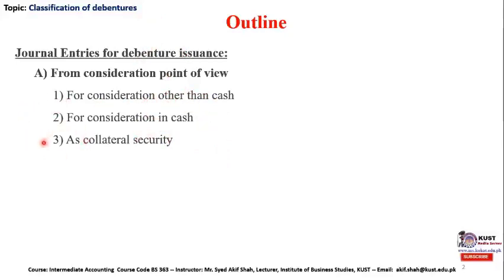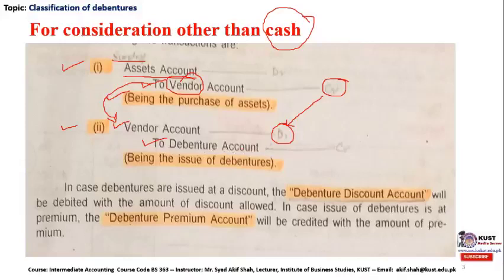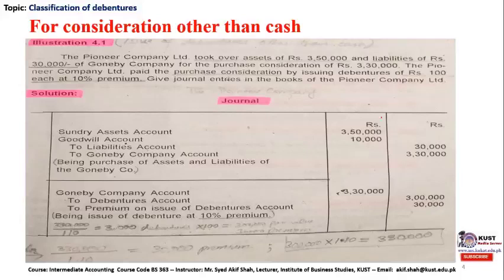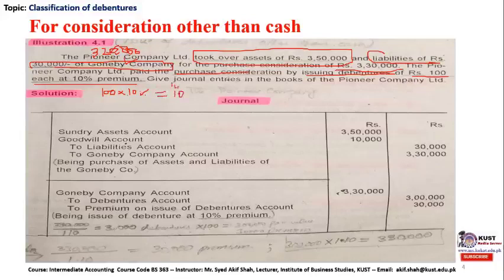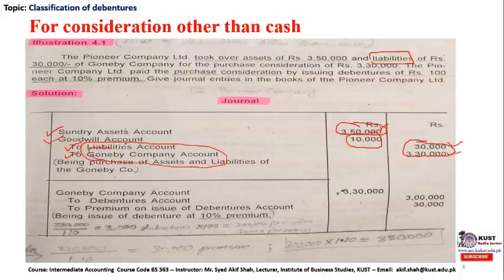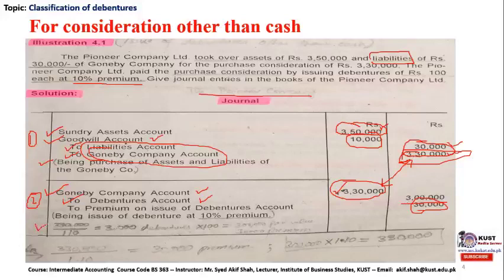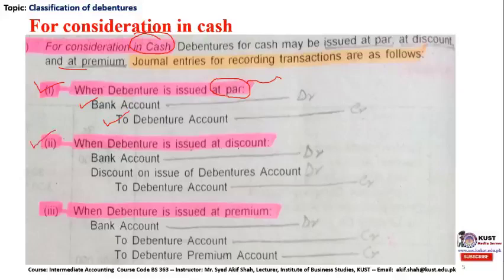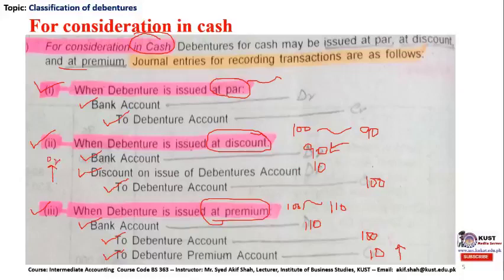Accounting treatment for Debentures | From consideration point of view